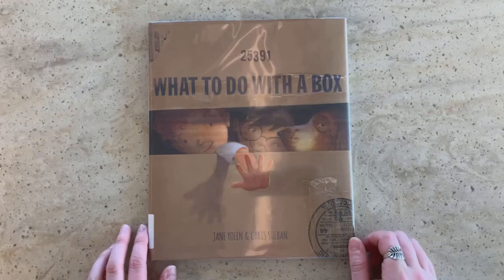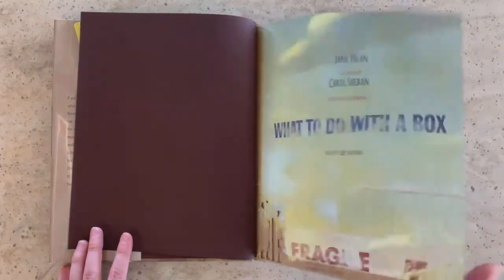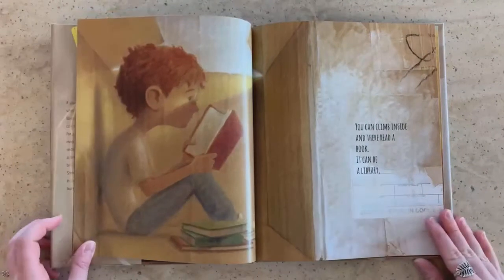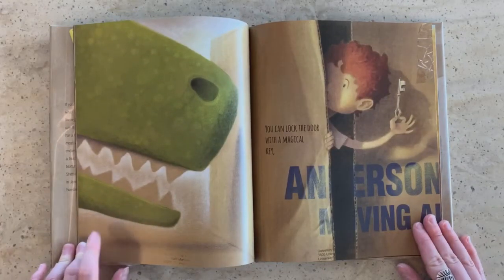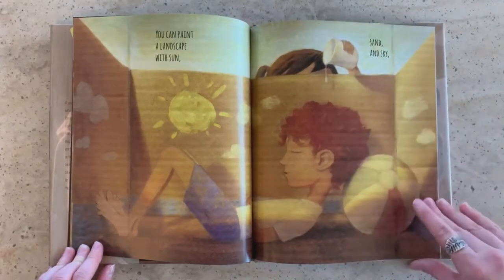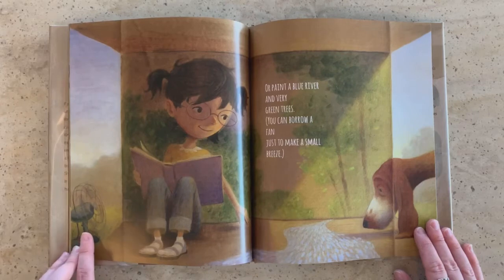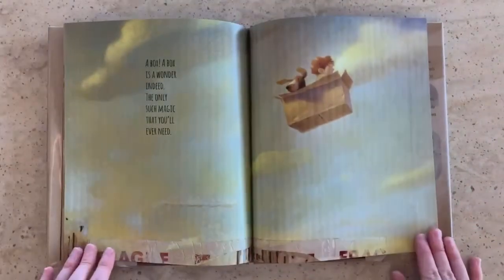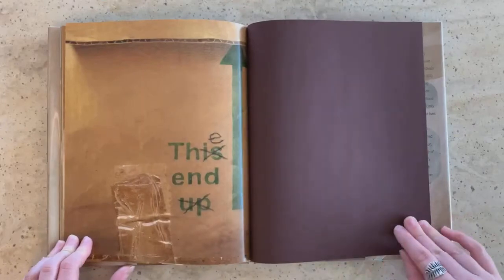Virtual Preschool STEAM and Stories - "What To Do With a Box"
Today Zoe is reading "What To Do With a Box" by Jane Yolen and Chris Sheban. STEAM Activity: use an idea from the book or come up with your own idea for transforming a cardboard box into something new!